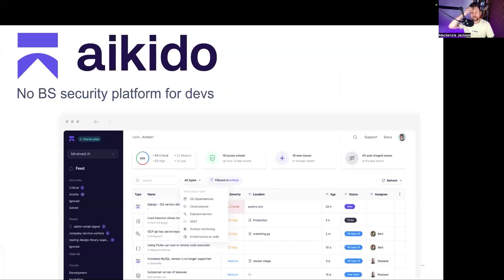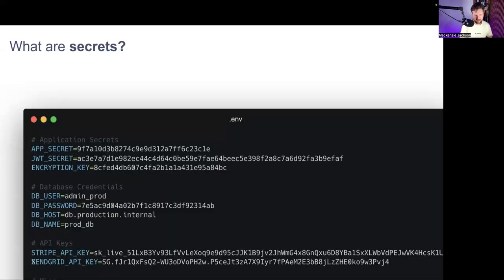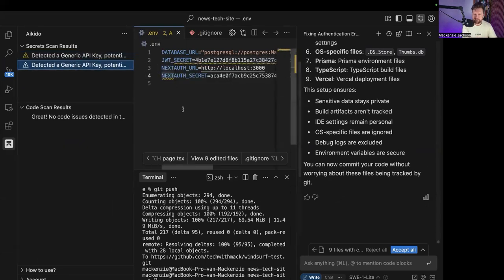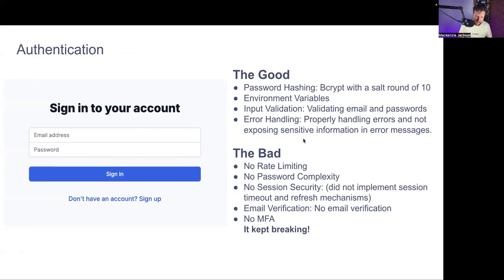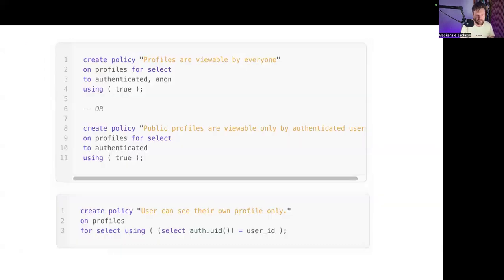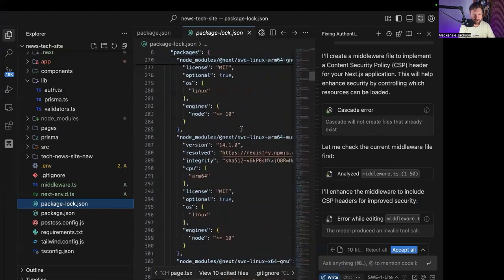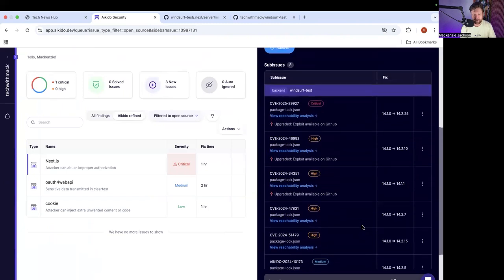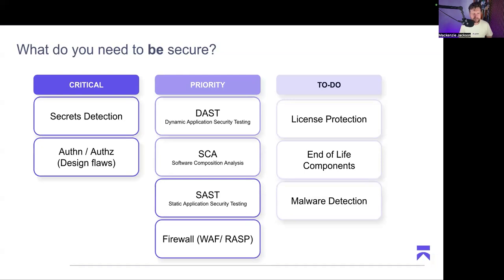How to secure Windsurf AI Applications - Secure Vibe Coding Webinar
🔐 Securing AI-Assisted Applications with Windsurf IDE | Aikido Security Webinar

In this in-depth webinar, Mackenzie Jackson, security advocate at Aikido Security, walks through critical strategies for securing applications built with AI-assisted tools—specifically using the Windsurf IDE.

Discover how AI coding tools like Windsurf can accelerate your development—but also expose you to new and serious security risks. Learn about secrets management, authentication pitfalls, authorization design flaws, and how to integrate security tools into your dev process.

This session is packed with real-world examples, live demos, and practical tips you can implement immediately to protect your projects from the most common vulnerabilities in AI-generated codebases.

⏱ Chapters
00:00 – Welcome & Overview

01:04 – What Is Aikido Security?

02:36 – AI Coding: Good, Bad, or Tool?

04:05 – Connecting Windsurf to GitHub

06:09 – Core Security Focus: Secrets & Auth

07:37 – Secrets Detection Explained

10:01 – How Secrets Get Exposed

14:00 – Secrets Detection Tools & Demo

18:02 – Authentication & Authorization Flaws

25:51 – Role-Based Security with Supabase

29:34 – Dynamic Application Security Testing (DAST)

32:49 – Software Composition Analysis (SCA)

43:23 – Static Application Security Testing (SAST)

45:00 – Wrapping Up: Your Security Checklist